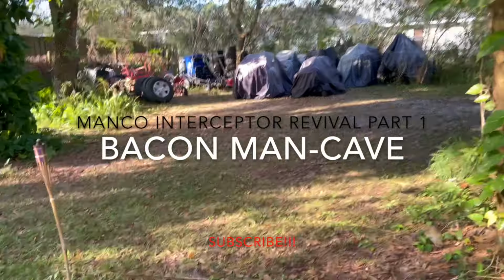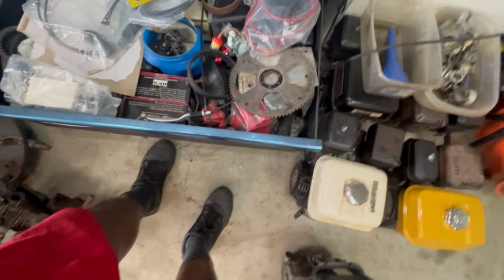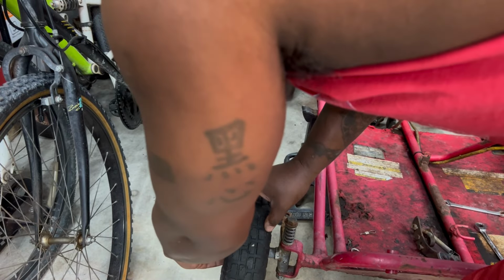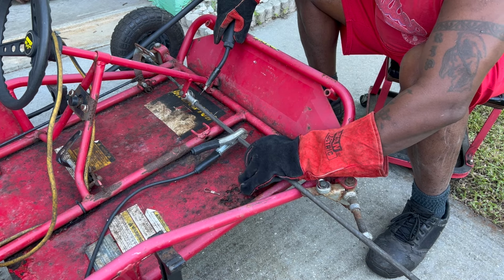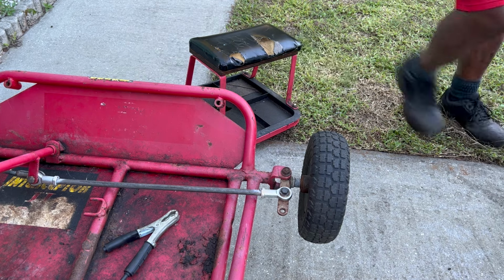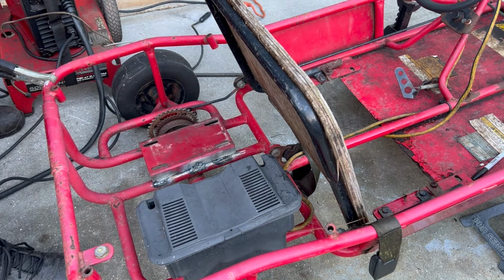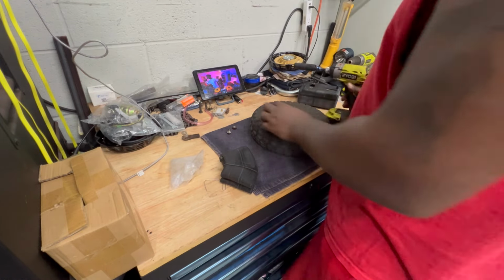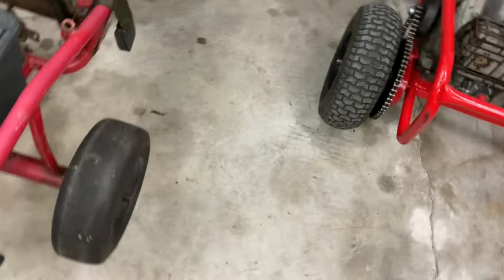Manco Interceptor 2 Revival Part 1. CHAOS!!!!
Bit off more than I chew with this one.  Let's see what happens!!!